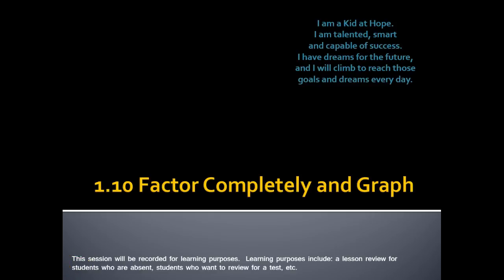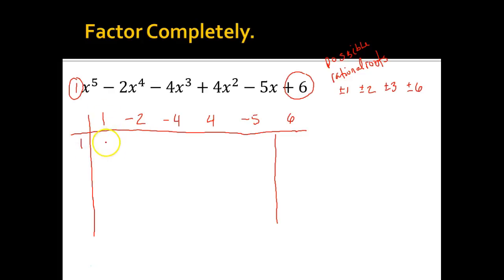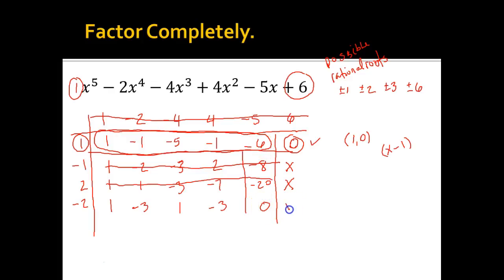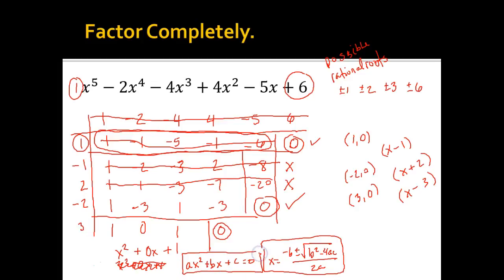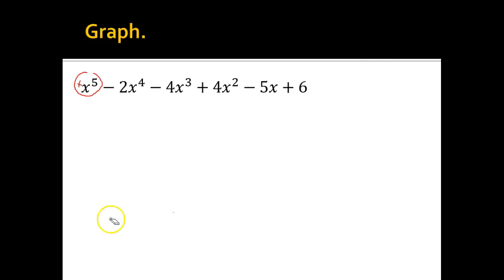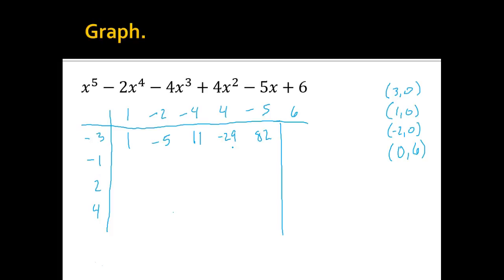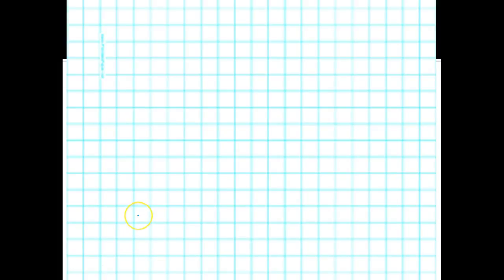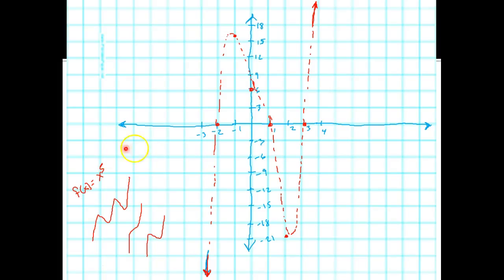1.10 Factor Completely and Graph